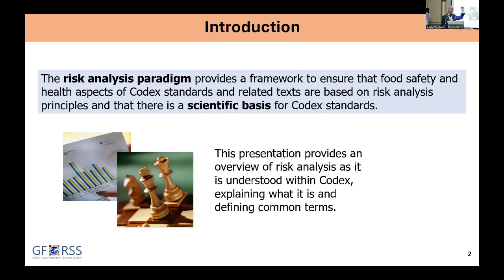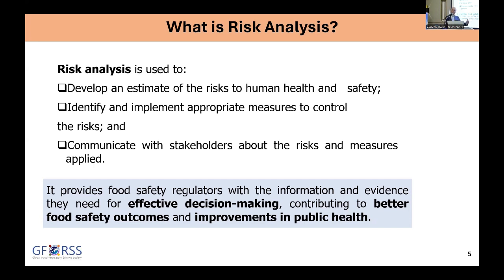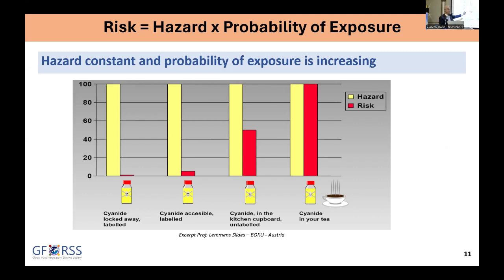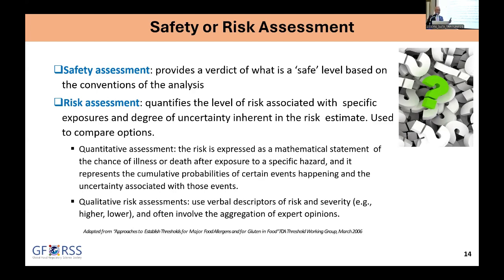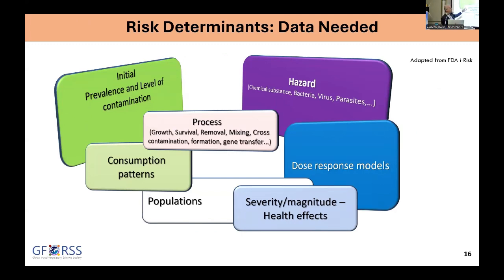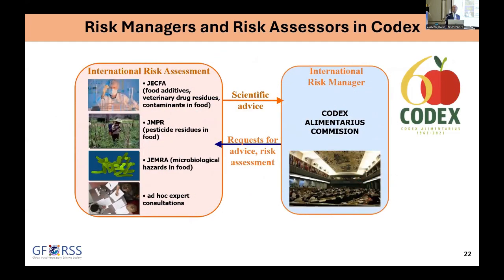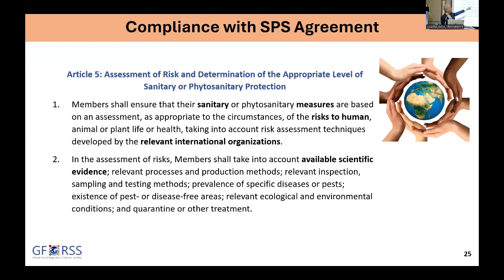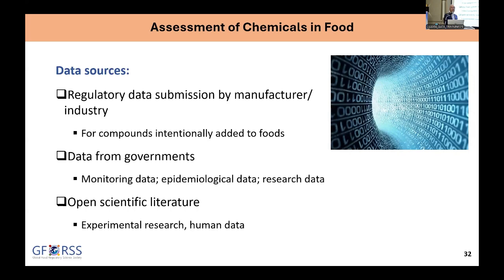Day 1 - Role of data in Supporting Evidence Based Food Regulatory Decision making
This two-day workshop is designed to strengthen the capacity of Codex stakeholders in the Arab and CCNE region, including National Contact Points, and actors from the food production and trade sectors, to contribute scientifically robust data, particularly to the GEMS/Food Database. The workshop will enhance participants’ understanding of the scientific underpinnings of Codex work, with a focus on the role of data in the development of international food standards. Through targeted training, participants will build their skills in collecting, submitting and analyzing data to support evidence-based Codex standards development.